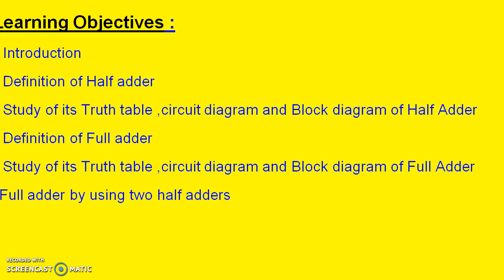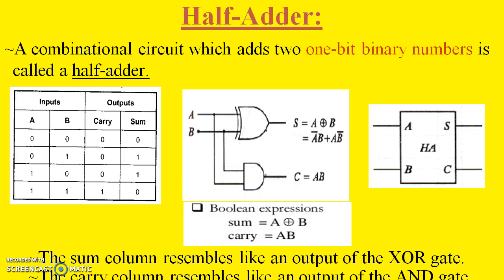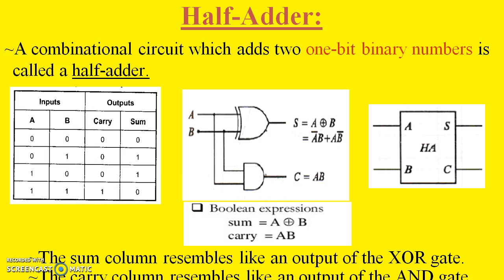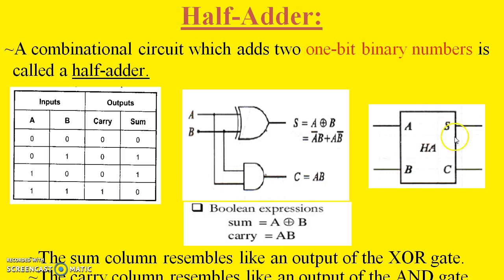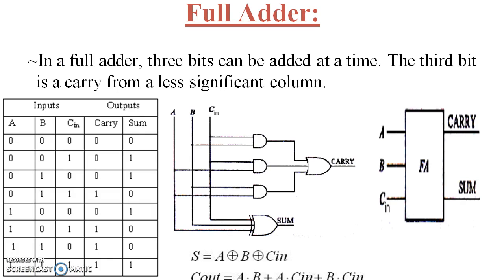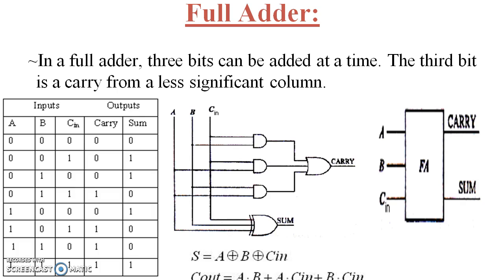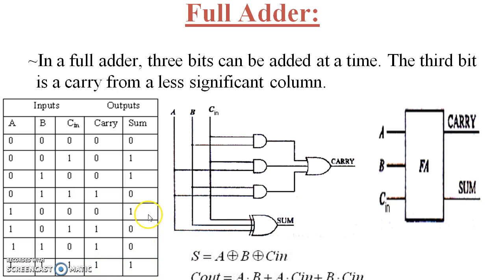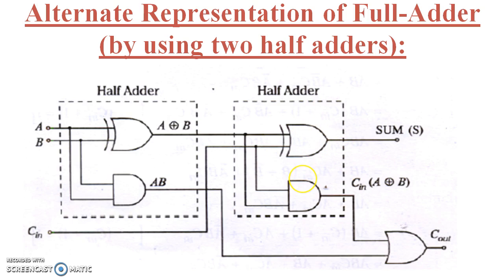Half adder and Full adder by Subhajit Paul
Digital Electronics, half adder full adder , combinational circuits